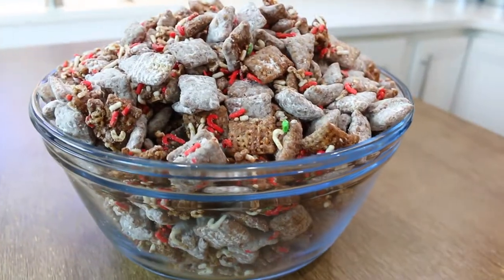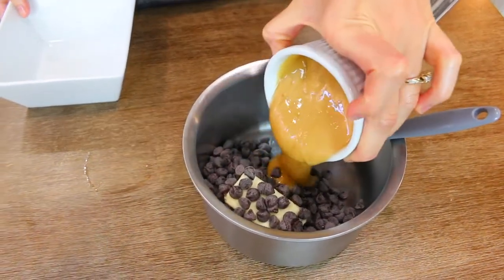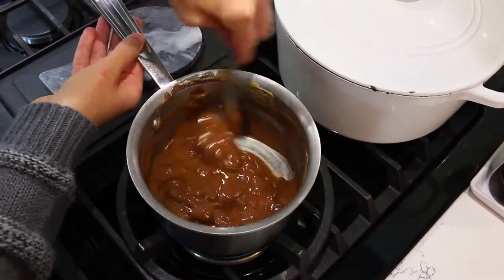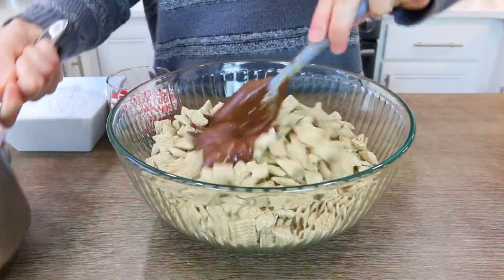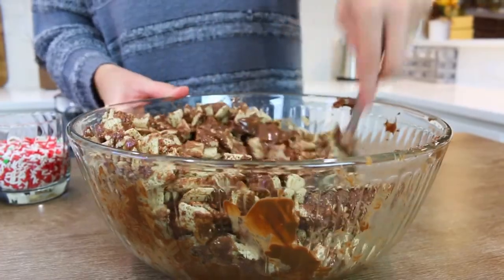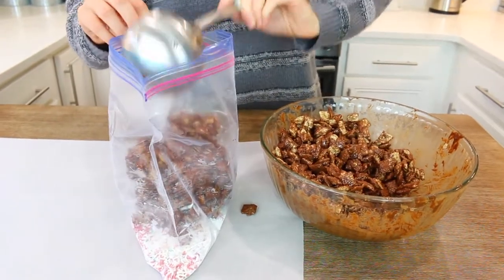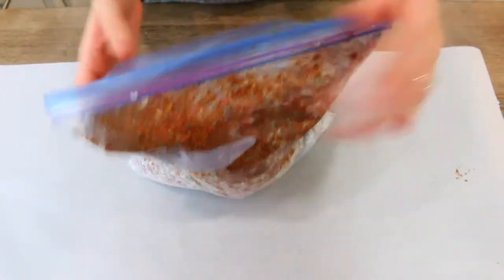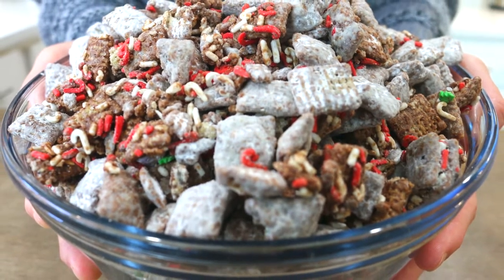Easy Christmas Puppy Chow Recipe | Muddy Buddies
Have you ever had Puppy Chow? Now I do not mean the puppy chow that you feed your puppy, I mean this delicious chocolatey, peanut buttery goodness covered in powdered sugar. I've made mine Christmasy because it's the holidays so I've added Christmas sprinkles to the mix but if you don't care for the sprinkles just omit them or you can change it up and use other sprinkles or candy for other holidays.

Some kitchen items used in this recipe:
All Clad Saucepan 3 qt

Christmas Puppy Chow

9 cups Chex cereal
1 cup semi-sweet chocolate chips
1/2 smooth peanut butter
1/4 cup butter
1 teaspoon vanilla
2 cups powdered sugar
1 cup festive sprinkles

Measure cereal and place in a very large mixing bowl. Set aside.
Over medium heat, melt and combine butter, chocolate chips and peanut butter, stirring constantly.
When fully melted, stir in vanilla.
Pour chocolate mixture over Chex cereal in 3 stages, folding as you go.
Toss gently to coat all pieces.
Place powdered sugar and festive sprinkles in a large, airtight plastic bag, shake to combine.
Add Chex cereal in stages, tossing to cover and then removing to a wax paper lined rimmed baking sheet.
Spread in a single layer and chill for an hour to set.
Remove. Keep at room temperature or chilled. Enjoy!

Matthew 2:10-11
When they saw the star, they rejoiced exceedingly with great joy. And going into the house, they saw the child with Mary his mother, and they fell down and worshiped him. Then, opening their treasures, they offered him gifts, gold and frankincense and myrrh.